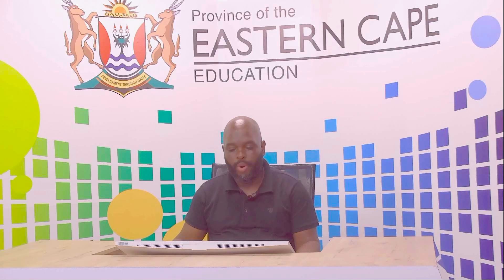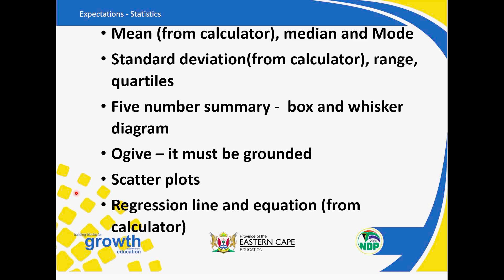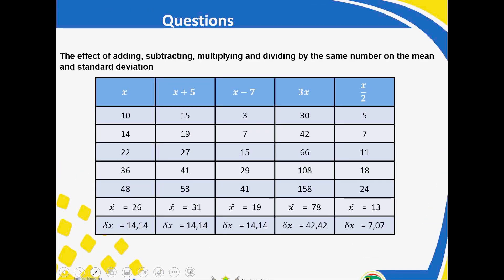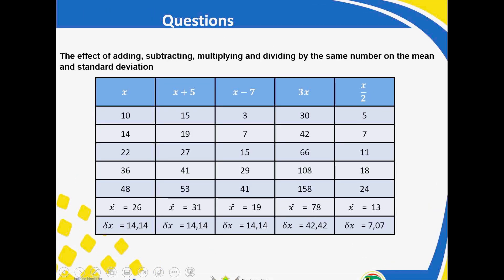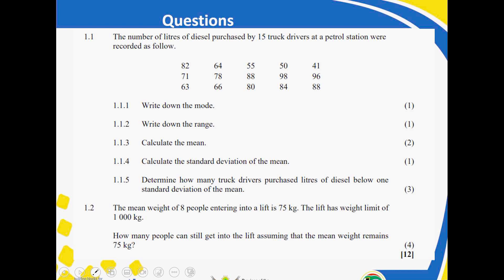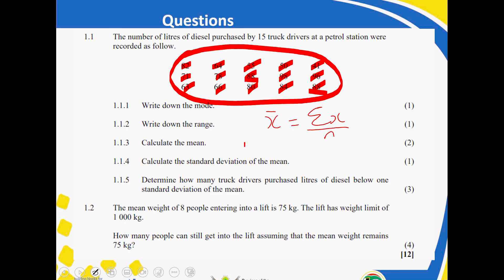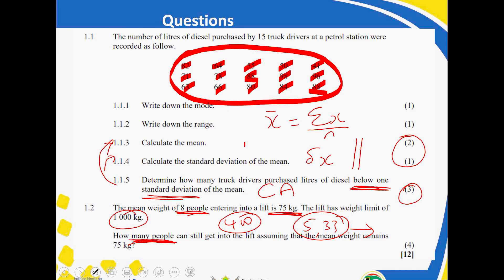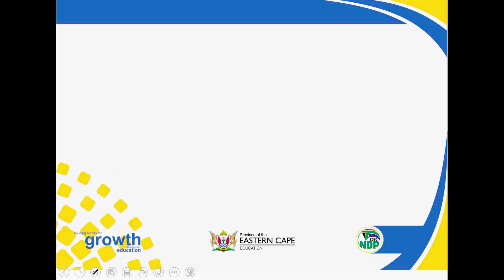Grade 12 Mathematics Paper 2 Overview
Mr. Marange explores the trial exam questions on transformation of trigonometric graphs.